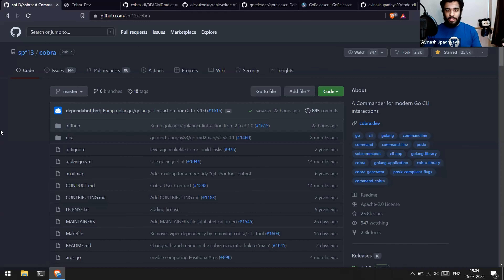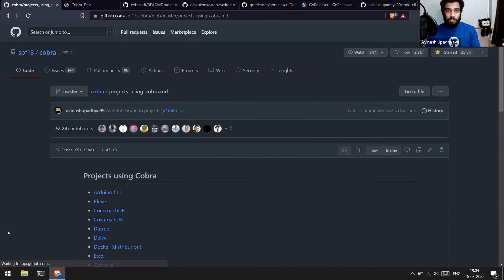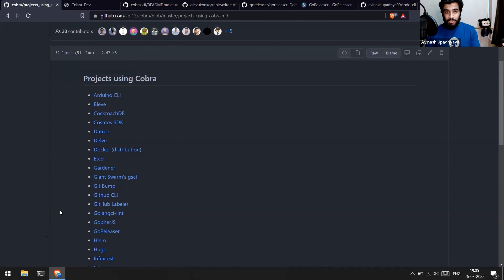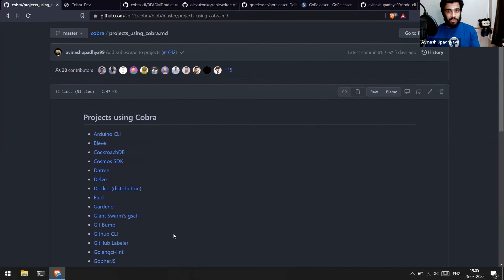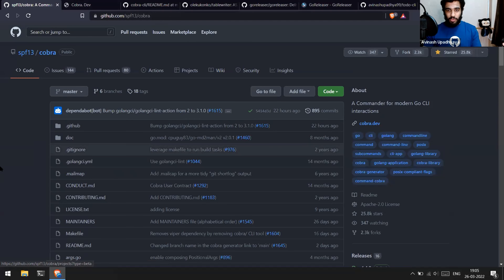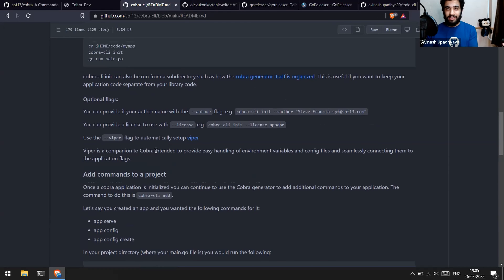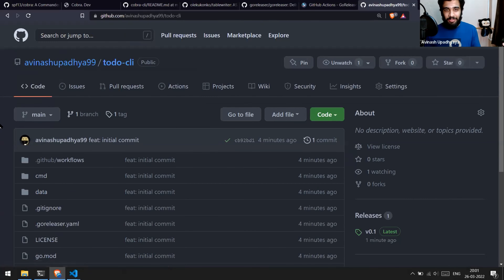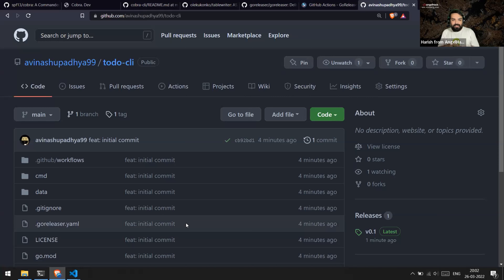Build CLI Tools using Go Lang | Learn with AngelHack | Hands-on Workshop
Speaker:
Avinash Upadhyaya K R
 @AngelHack  Ambassador
DevOps Engineer  @Deloitte India
Open Source Contributor to  @CNCF [Cloud Native Computing Foundation]   Projects

- Build a command line tool in Golang with spf13/cobra(Library used by most cloud native projects)
- Add commands and flags to the CLI tool
- Package the tool for all platforms(Windows, Linux, Mac)
- Release the tool on GitHub using GitHub actions

🙌  Join StackUp
AngelHack is proud to share that we will be partnering with StackUp to bring you an exclusive peek to their latest Learn-and-earn platform!

Step 2: Head over to app.stackup.dev
Step 3: Click Sign Up and enter ‘angelstack0222’ as your early access code.
Step 5: You’re all set! You can now browse, complete quests, and earn rewards.

🚀  Our Ongoing Hackathons